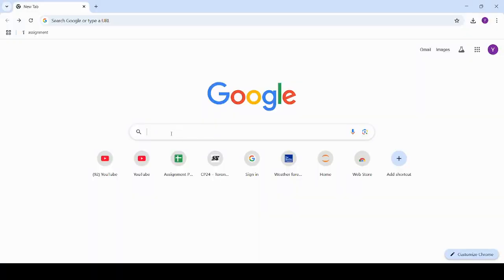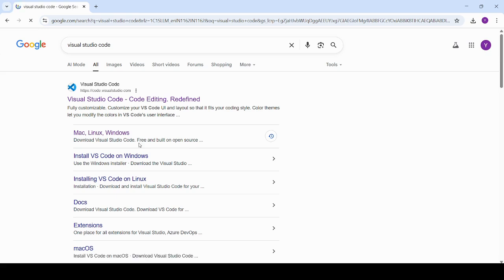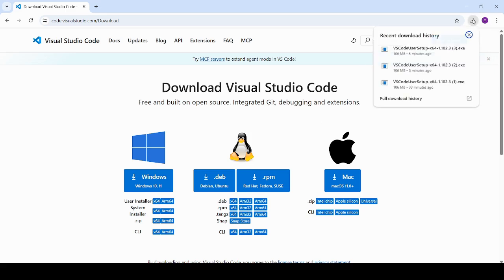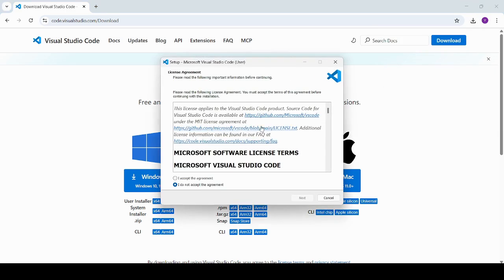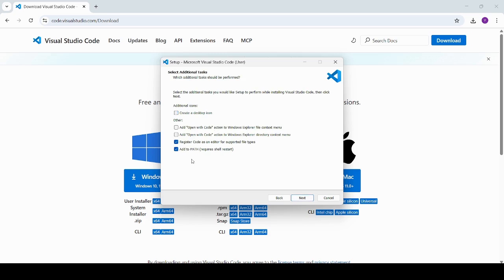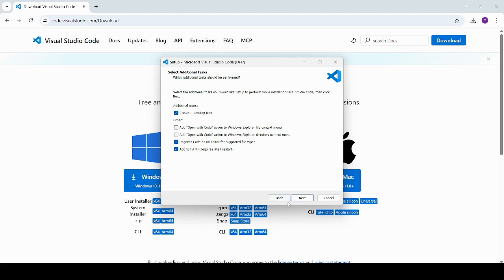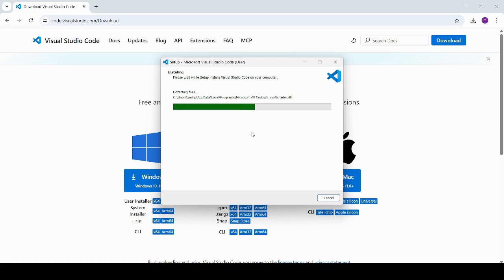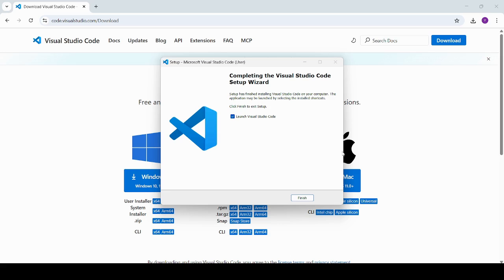🎯How to Install Visual Studio Code on Windows 11 (UPDATED 2025) | VS Code Setup Guide for Beginners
🎯 Download VS Code on Windows – Super Easy!

⬇️ Step 2: Click “Download for Windows”
✨ Step 3: Launch VS Code & start building magic!

💡 Free. Fast. Powerful. Your code’s new best friend! 🖥️💻